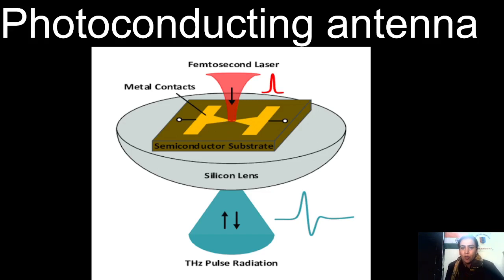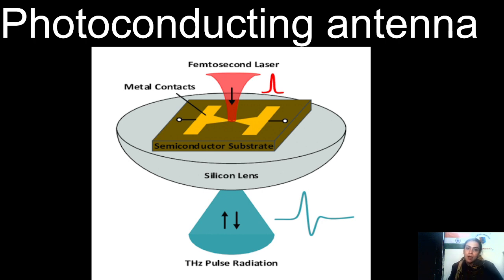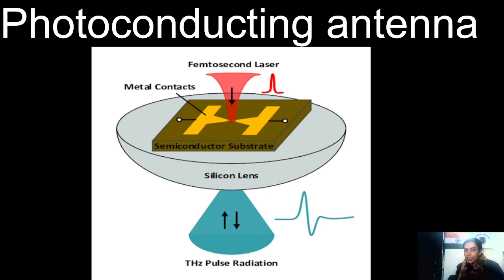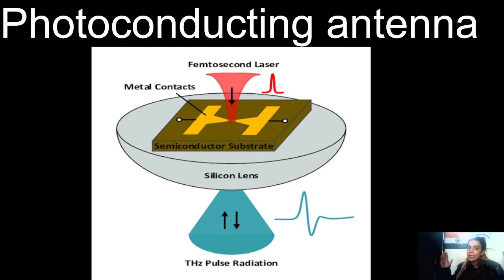Photoconducting Antenna Explained | Terahertz Radiation Source | Solid State & Optical Physics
📘 Topic Covered: Photoconducting Antenna (PCA)
👩‍🏫 Instructor: Dr. Roopkiranpreet Kaur (PhD in Physics)

In this lecture, we explain the working principle of photoconducting antennas, an important source of terahertz (THz) radiation. The video covers:
- Structure of a PCA
- Mechanism of photocarrier generation and acceleration
- Role of femtosecond laser pulses
- Applications of photoconducting antennas in terahertz technology

• Optical Physics → [Insert Playlist Link]
• Solid State Physics → [Insert Playlist Link]
• Electromagnetism & Spectrum → [Insert Playlist Link]

📌 Useful for:
B.Sc & M.Sc Physics students, IIT-JAM, CSIR-NET, GATE Physics aspirants, and researchers working in optics and terahertz technology.